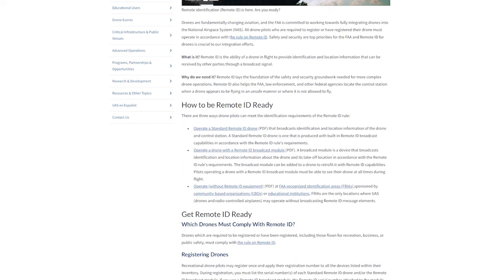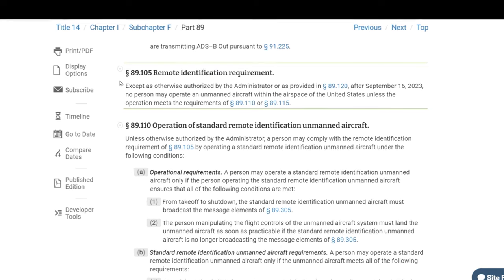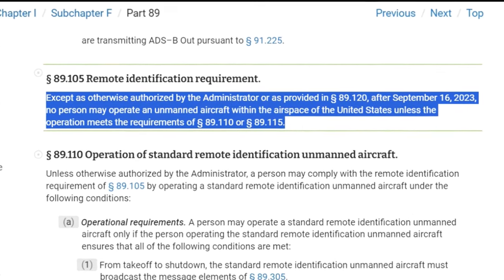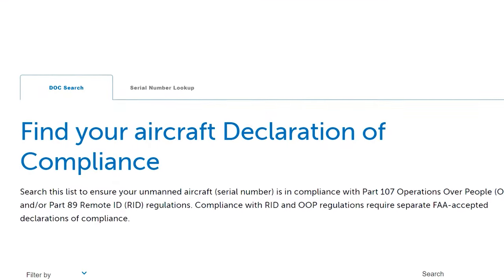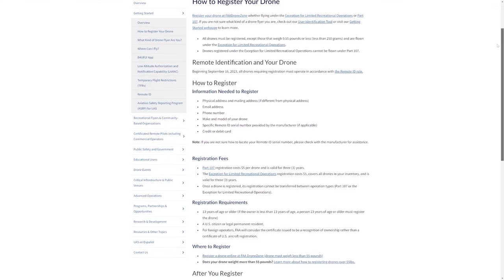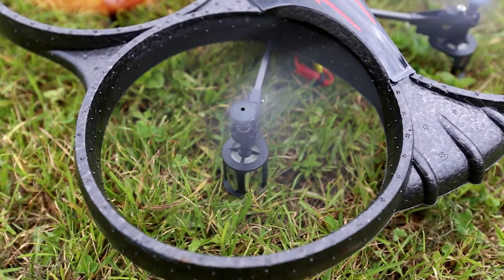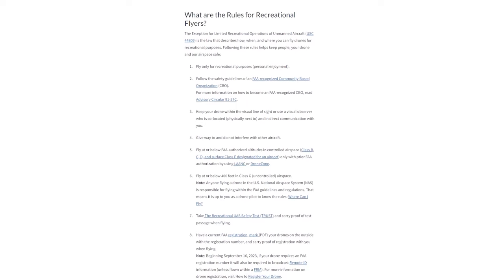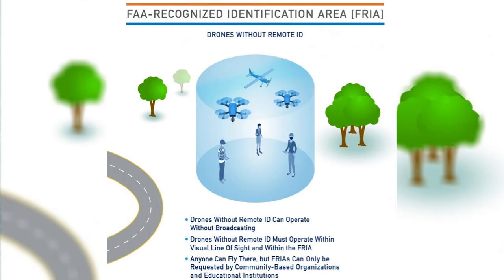Can You Fly Your Drone Without Remote ID?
In this video, we answer the question of whether you can fly your drone without Remote ID. The deadline for Remote ID is coming up on March 16, so it is crucial to understand the rules and regulations surrounding it. Not being compliant with the FAA could potentially cost you $32,666.

0:00 Introduction
0:42 The Basics
2:04 Which Drones Should be Registered?
3:38 Recap